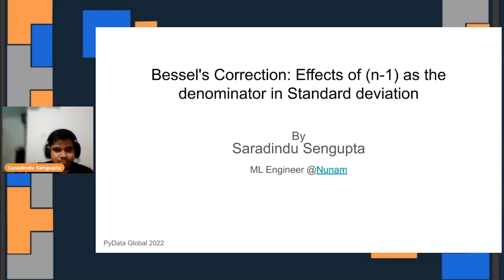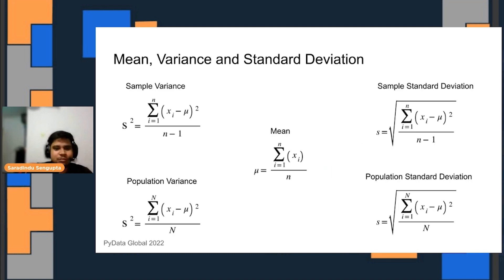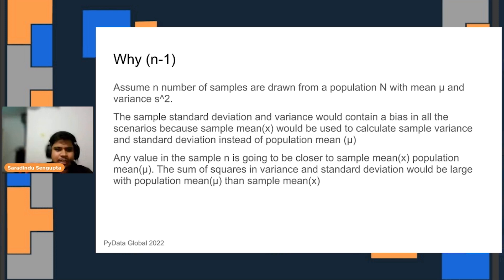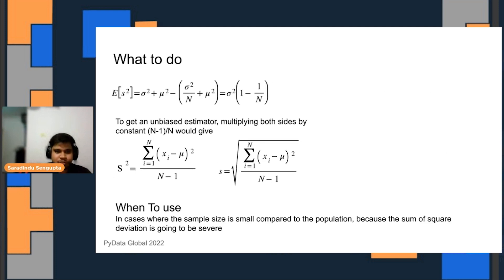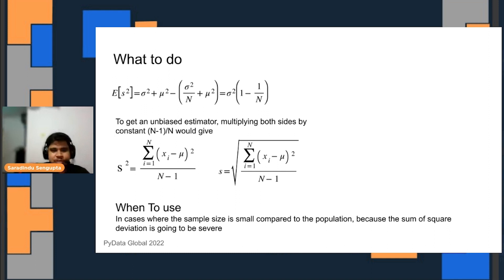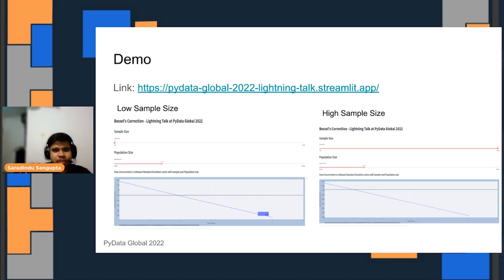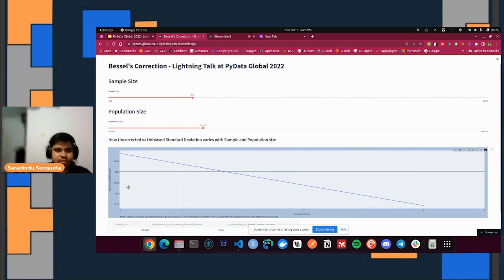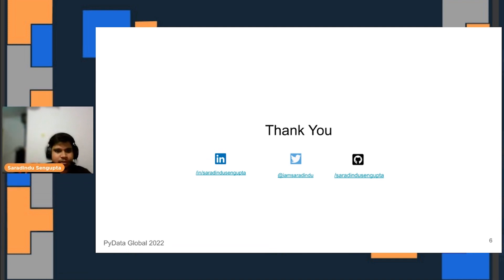Saradindu Sengupta - Bessel's Correction- Effects of (n-1) as the denominator in Standard Deviation